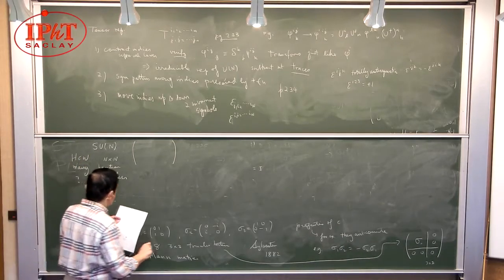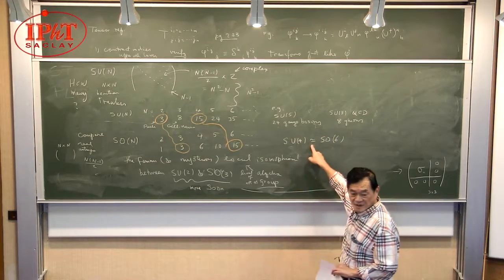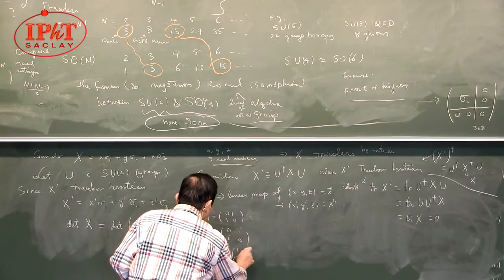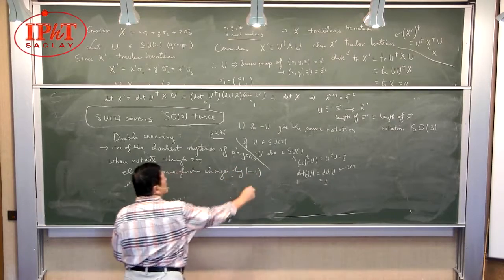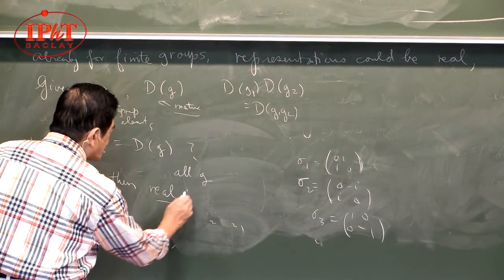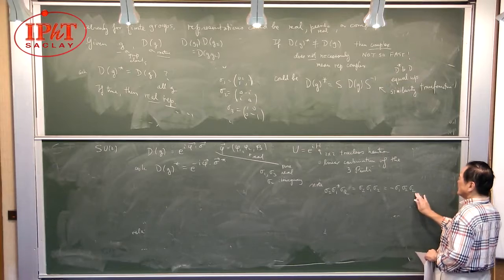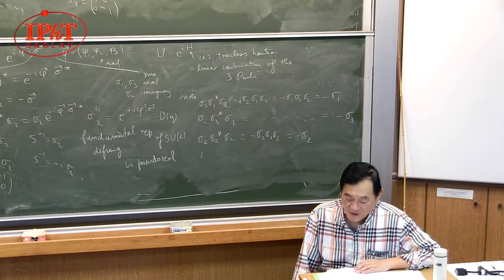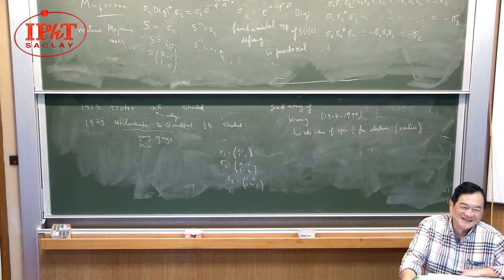Anthony Zee Group Theory in a Nutshell for Physicists 1/5 part 2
Abstract:

I intend to follow closely a portion of the material contained in my textbook Group Theory in a Nutshell for Physicists (Princeton University Press 2016), which is in turn based on a course I gave at the University of California at Santa Barbara. The course was for graduate students and qualified undergraduates.

For this 5-lecture course, I plan to focus on the Cartan classification of Lie algebras and Dynkin diagrams. Thus, I expect students to be already familiar with the concept of a group and of its matrix representations.

We will begin with a quick overview of SU(N), focusing on SU(2) and SU(3) in particular, and drawing from parts IV and V of my book. I will then follow part VI in detail, covering the following topics: roots and weights for orthogonal, unitary, and symplectic algebras; Cartan classification; and Dynkin diagrams. If we do find ourselves with extra time on our hands, there are many additional topics we could choose to discuss, such as the Majorana equation and its emergence in condensed matter physics.

Neither this course nor the textbook is suitable for people seeking mathematical rigor. The treatment of group theory is given at a level customary for physics students.